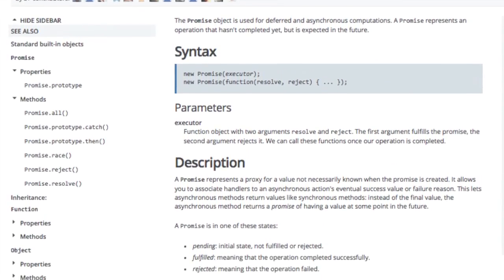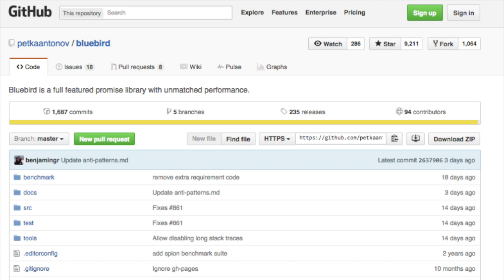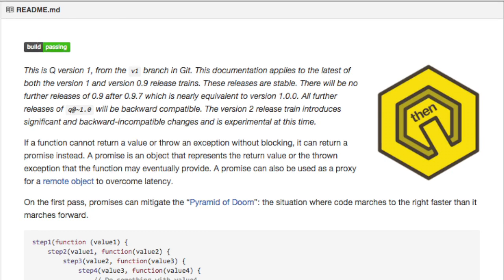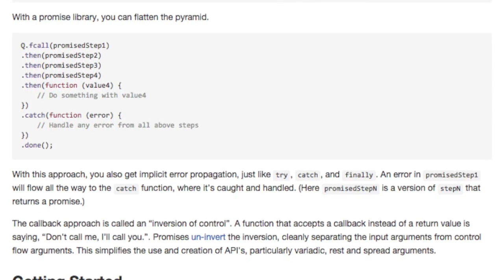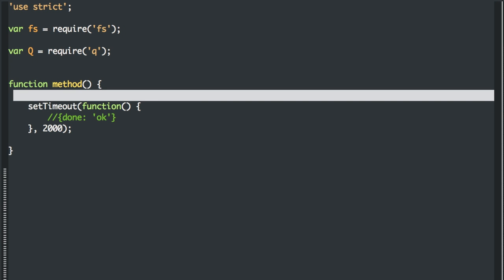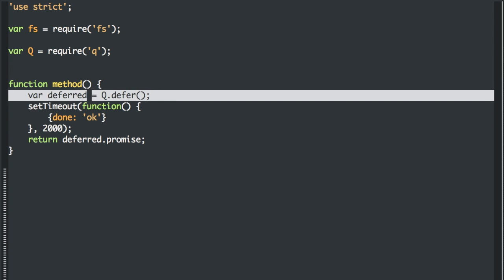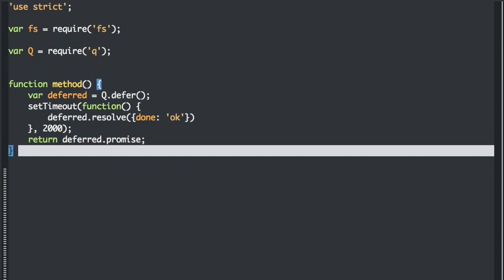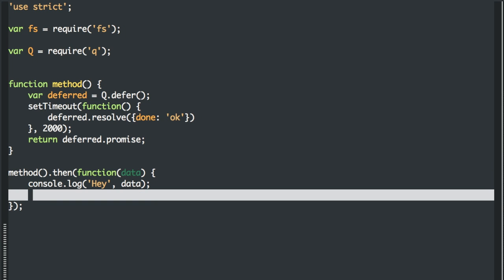Promises for Asynchronous Programming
Using promises is very powerful for asynchronous programming, but starting them can be a daunting task. The library "Q" provides a powerful way to start promises using a defer.